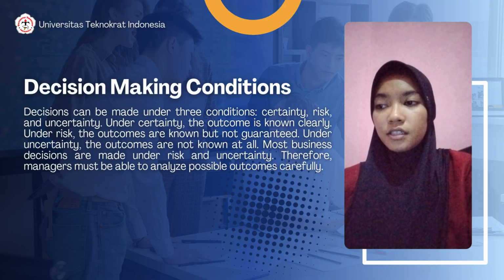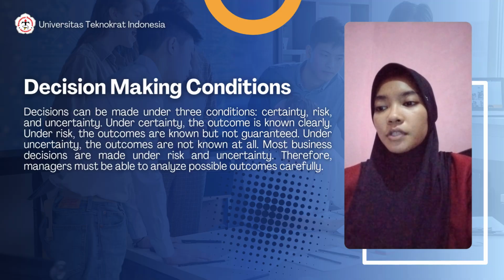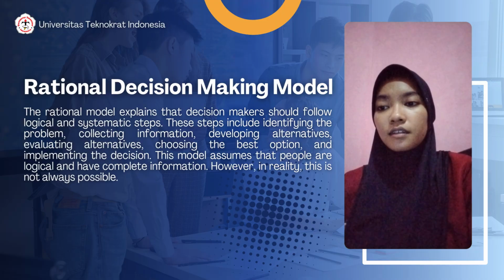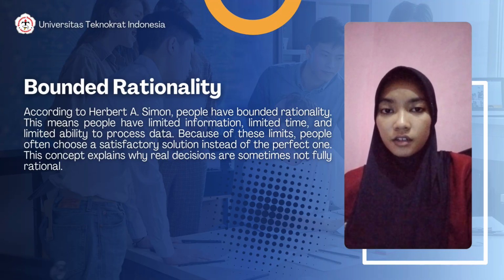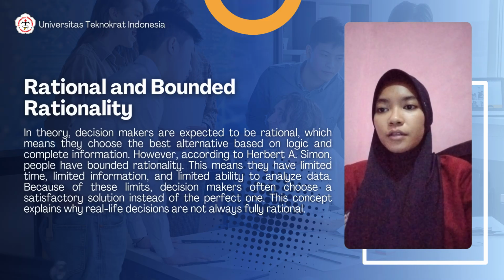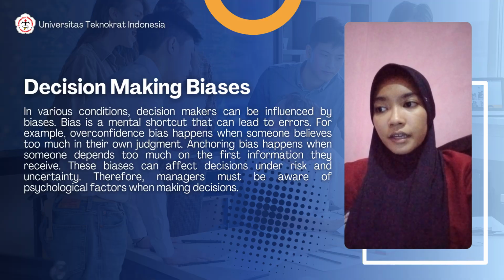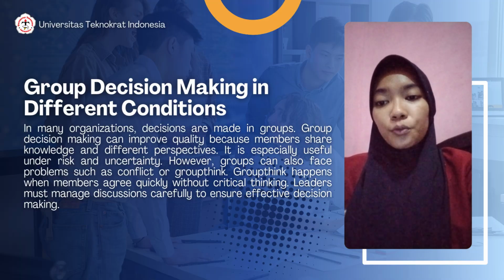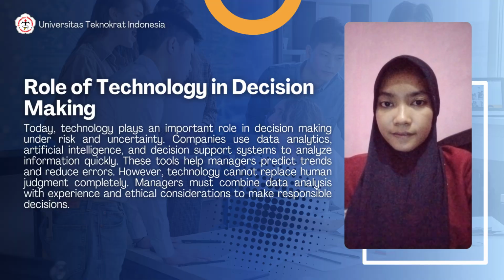Characteristics and Decision Management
Nama: Diah Ramadhani
NPM: 23412060
Kelas: AKT 23 A